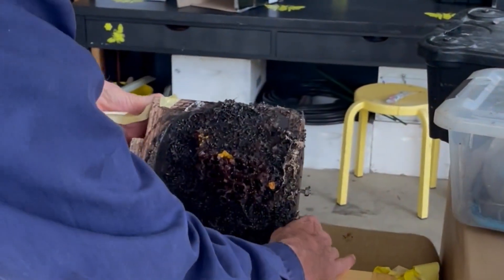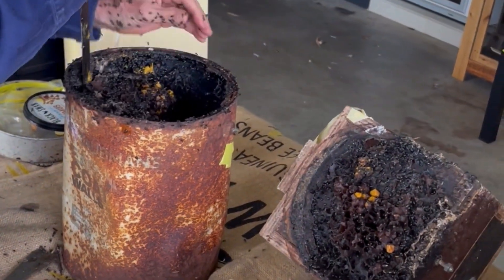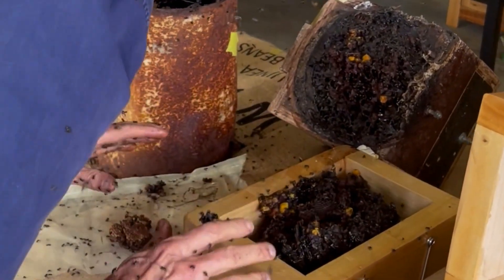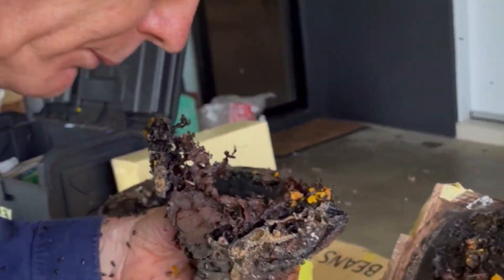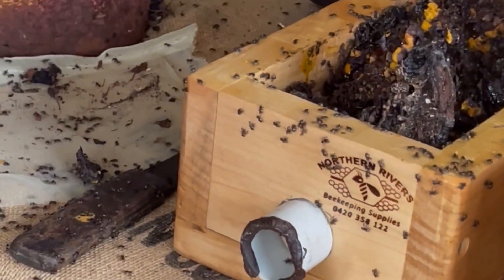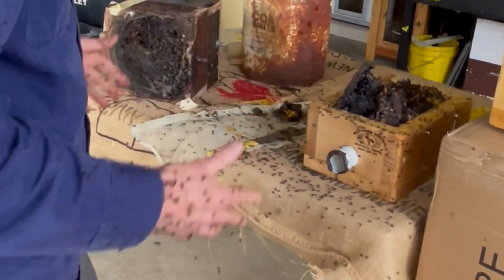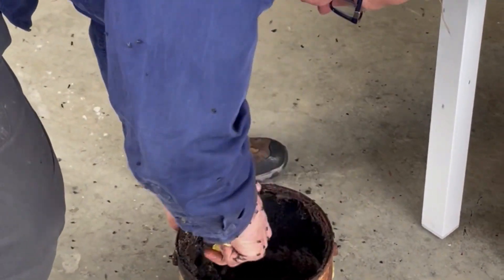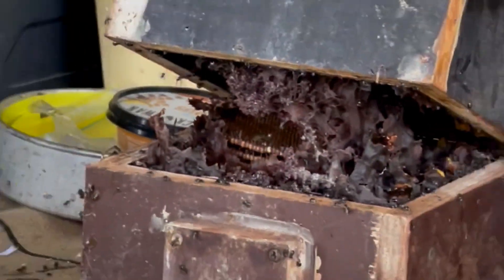Native Bee Colony Paint Tin Transfer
Transfer of stingless bee colony by Tim Heard. This video forms part of the Paint Tin Transfer article